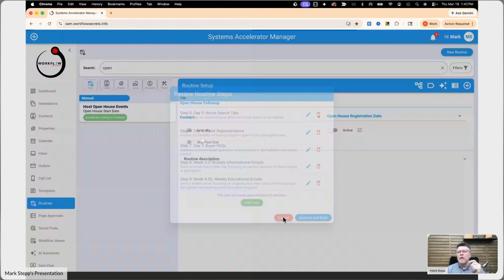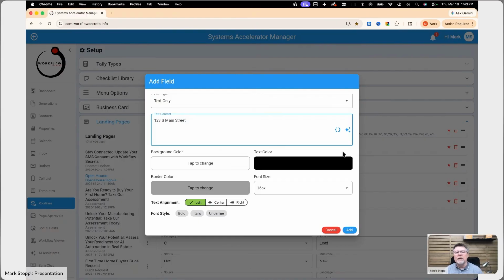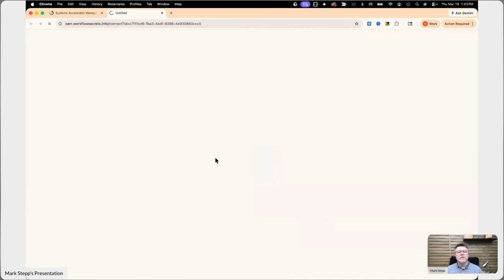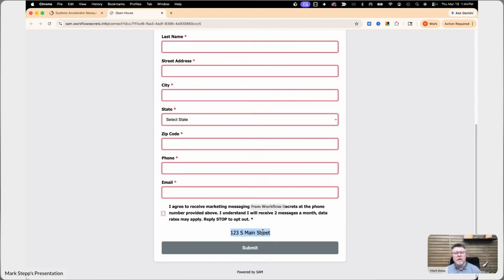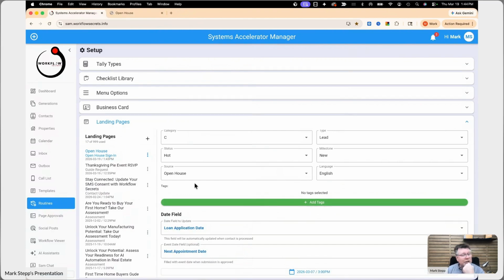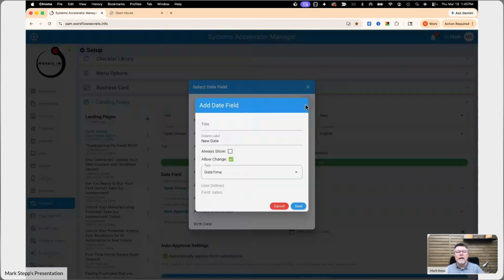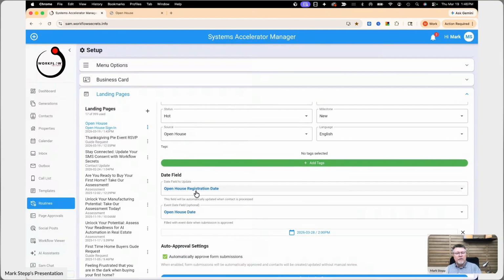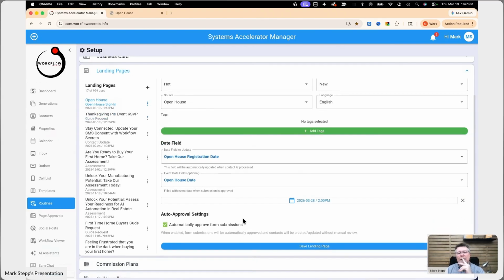Trigger Real Estate Follow-Up From Open House Registration in SAM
This SAM walkthrough shows how open house registration can trigger a real estate follow-up routine automatically. Agents can connect landing pages, registration dates, property details, and routine automation to follow up with open house visitors without rebuilding the process every time.